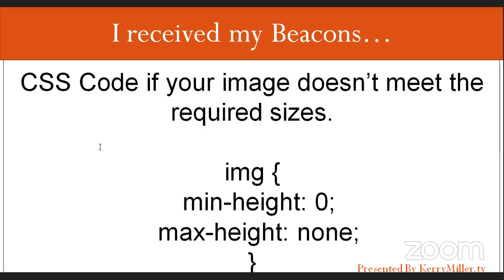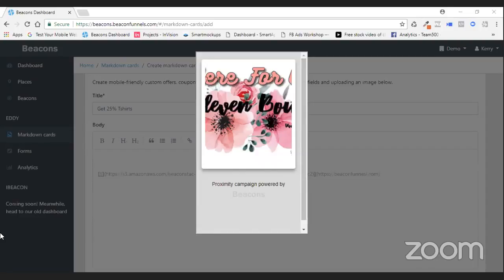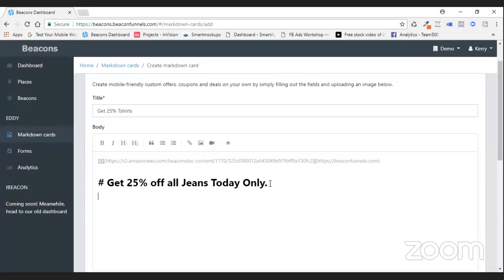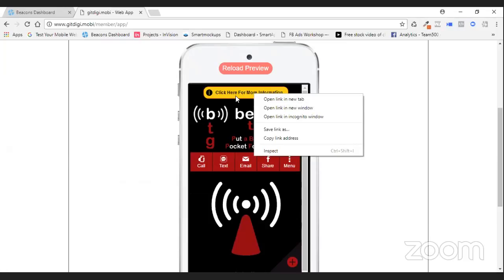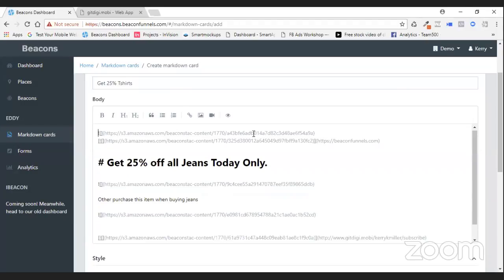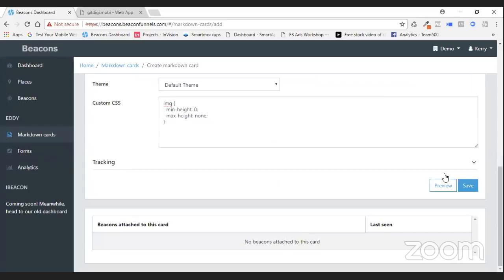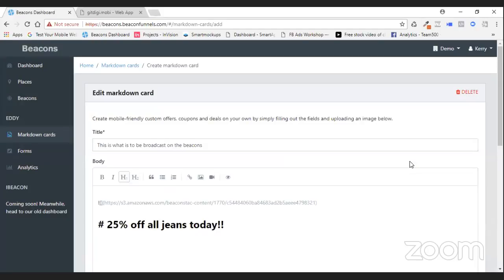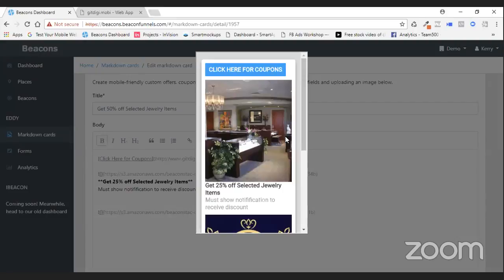Beacon Funnels Weekly Training Markdown Cards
In tonight's training we are going to walk through Markdown Cards, Image Sizes, And creating clickable links to your SMS sign up Pages.

Are you ready to set up your own agency. and schedule an appt today.